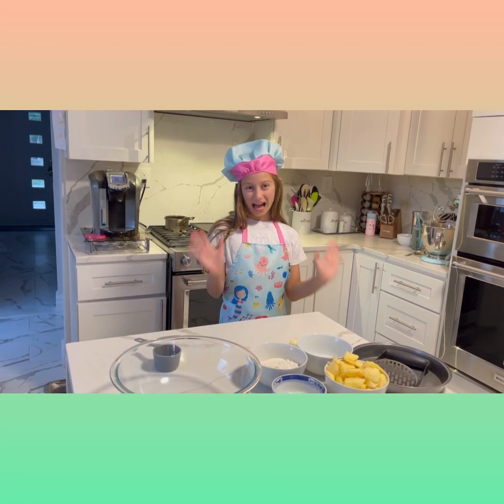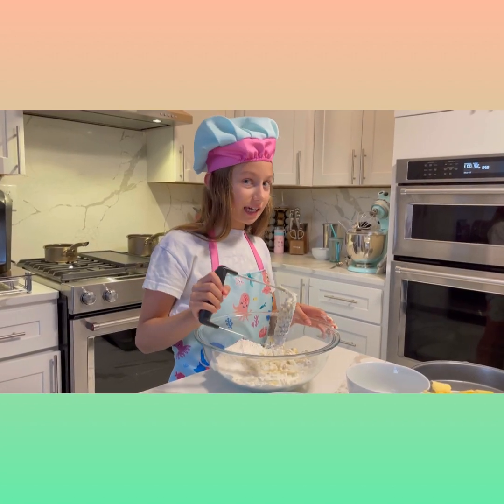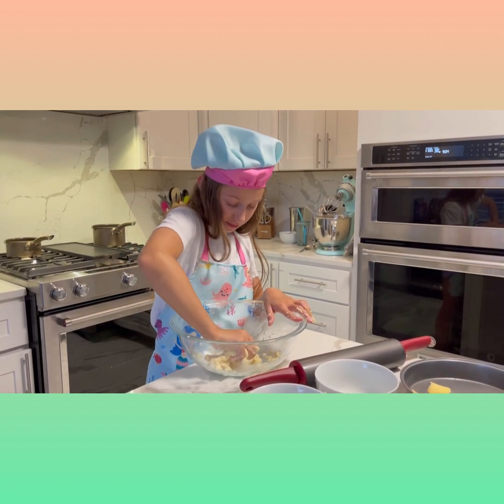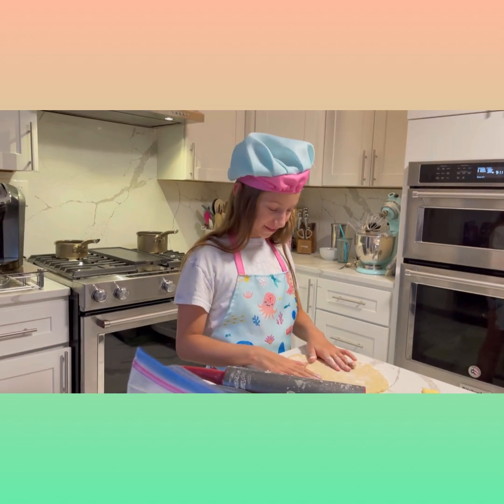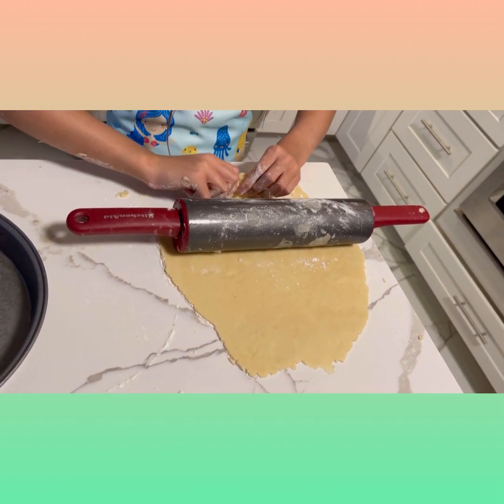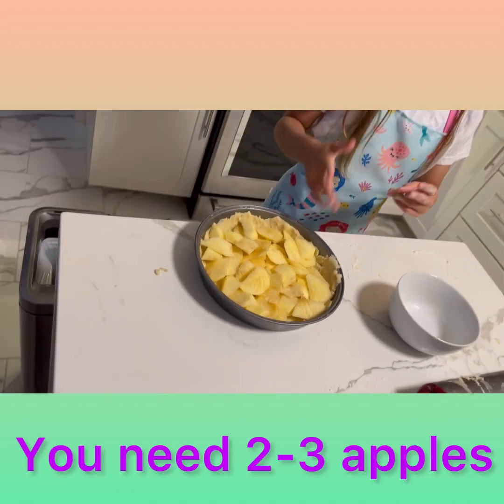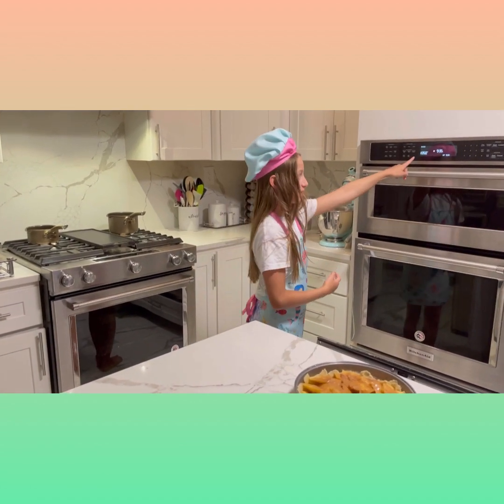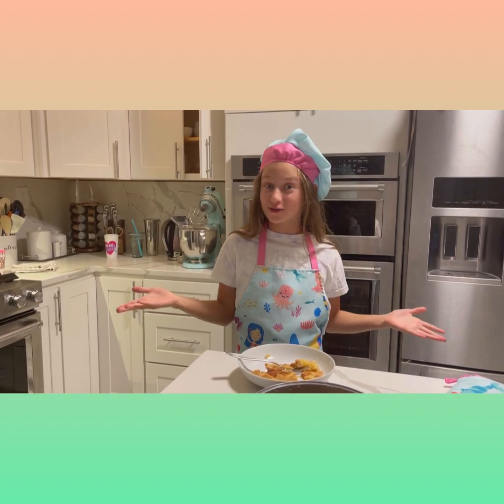July 14, 2021